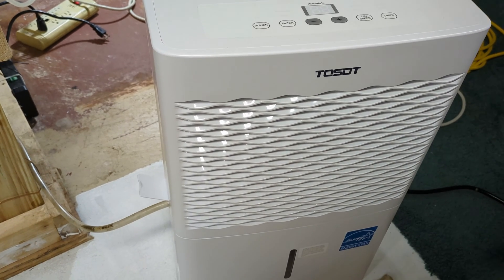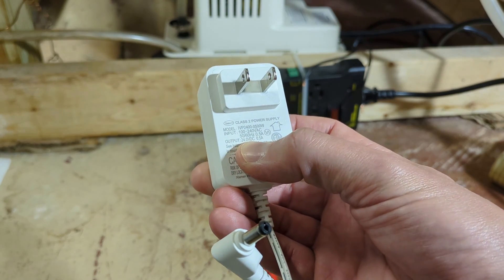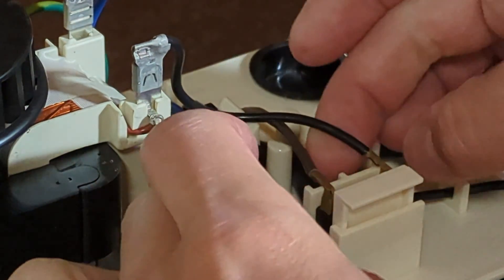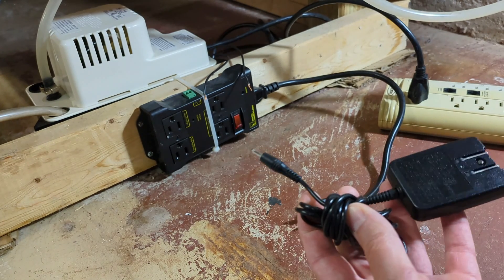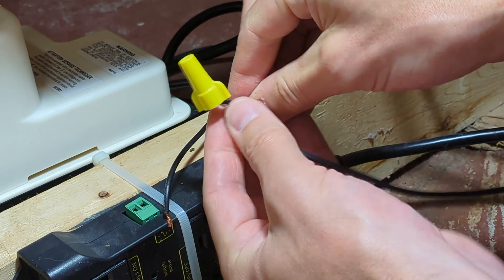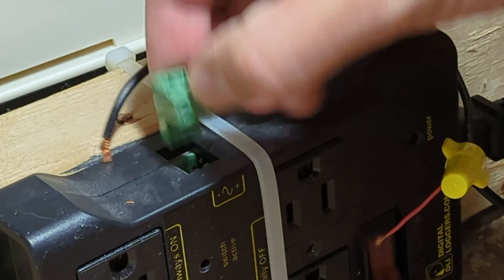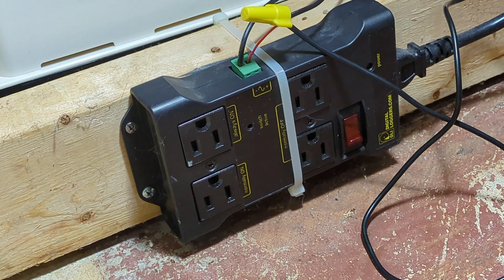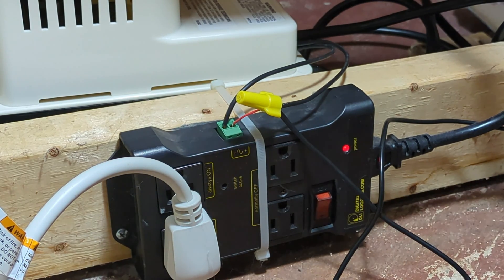How to Wire a Condensate Pump to a Relay - Step by Step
Viewer request for the step by step wiring instructions. The relay shuts off power to the dehumidifier if the pump fails and trips the high water level switch.

Product links:
Little Giant Pump: